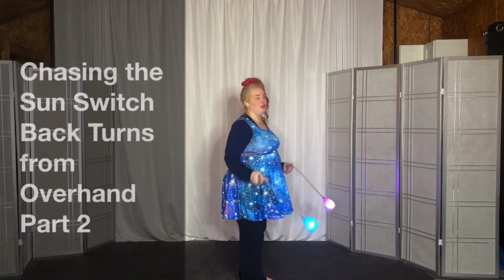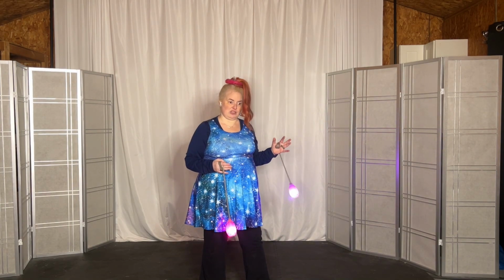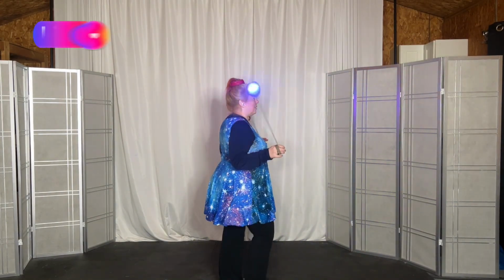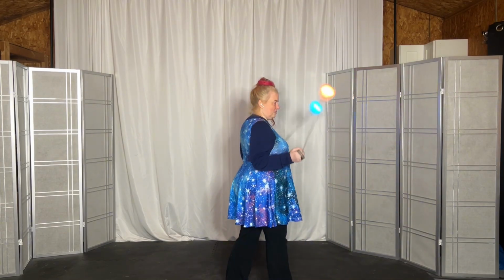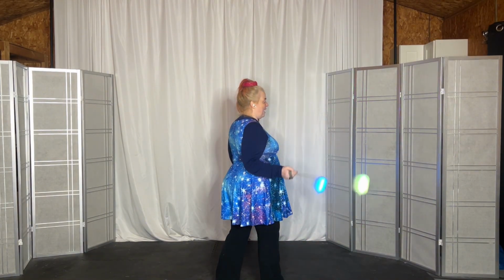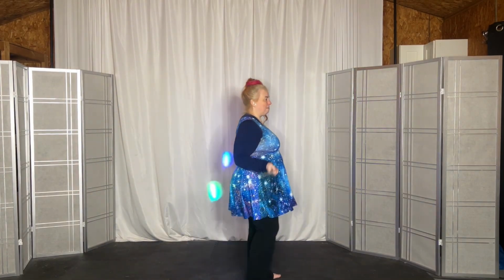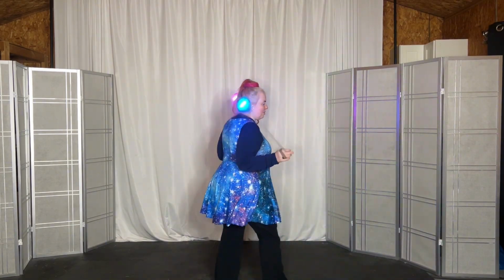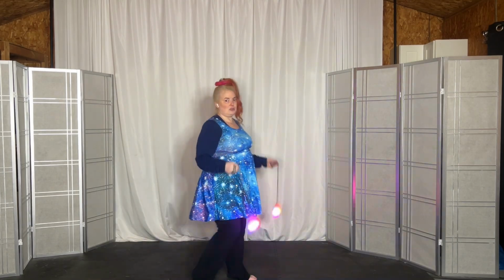Poi Chasing the Sun Switch Back Turns from Overhand Part 2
This poi tutorial is part 2 in a multi part series for advanced beginners learning how to turn. This lesson teaches the chasing the sun 360° turn left then 360° turn right — aka the switch back — starting from overhand.